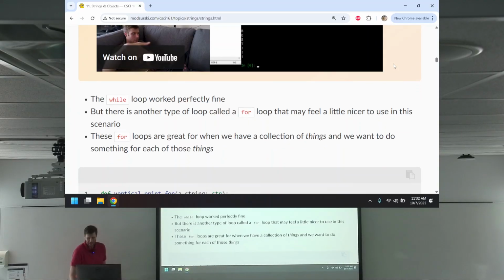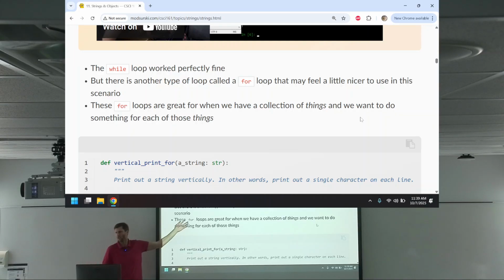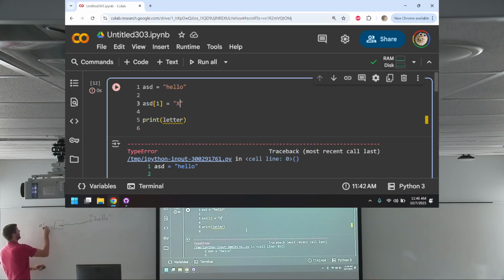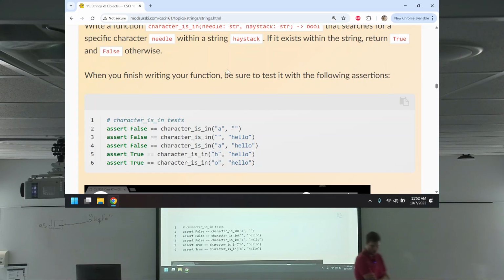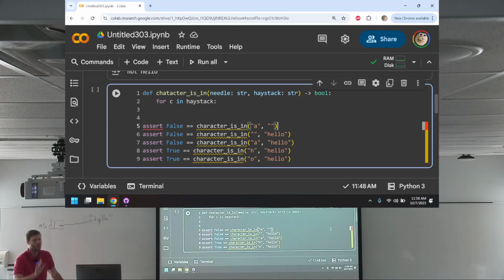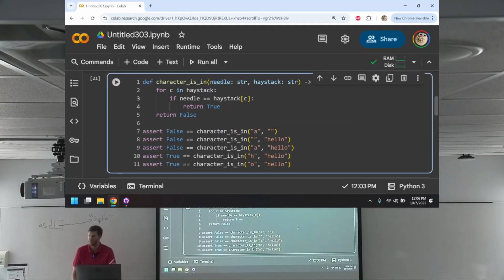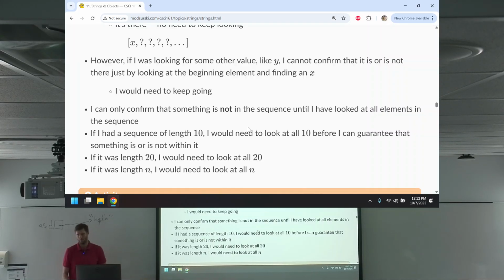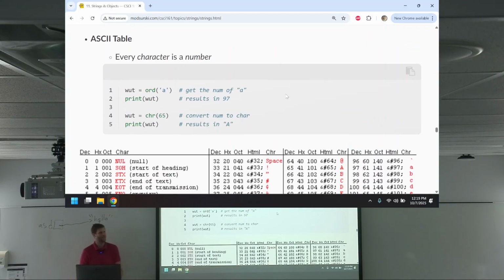CSCI 161--- October 7, 2025: Strings, For Loops, and Linear Search